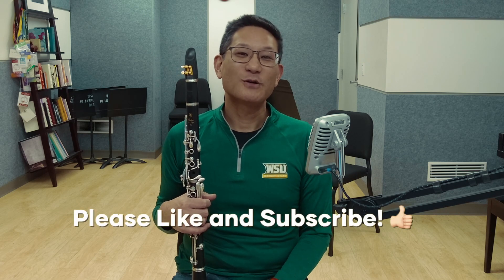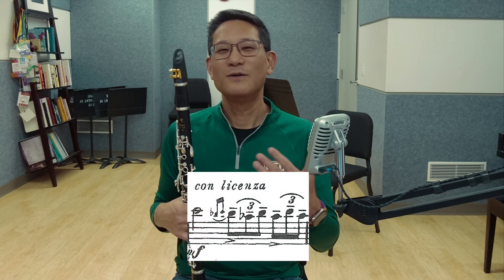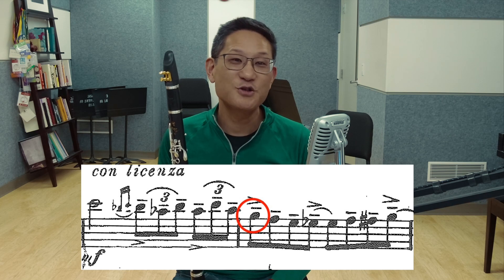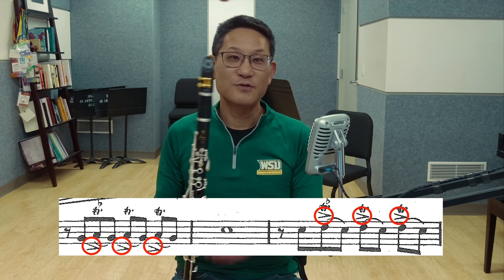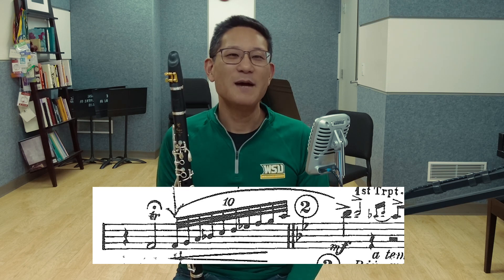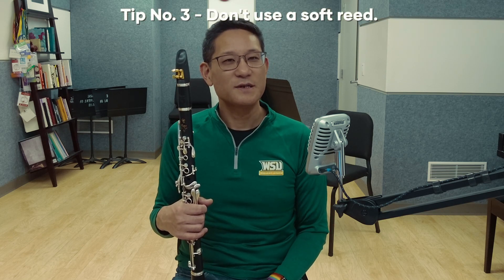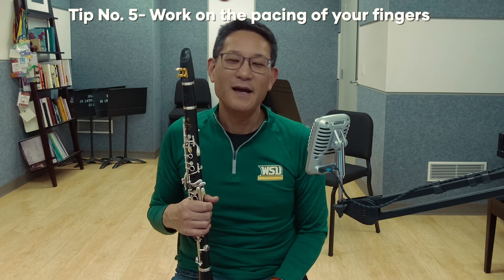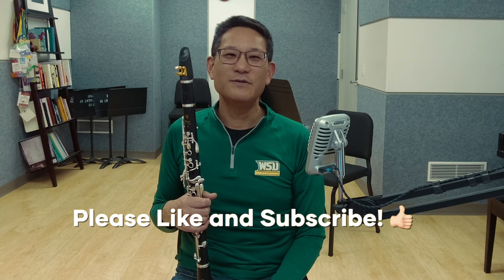Rhapsody in Blue Clarinet Solo Guide!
Ever wonder how to play the opening clarinet solo in Gershwin's Rhapsody in Blue? We'll break it down with some exercises and tips to make it approachable and fun!